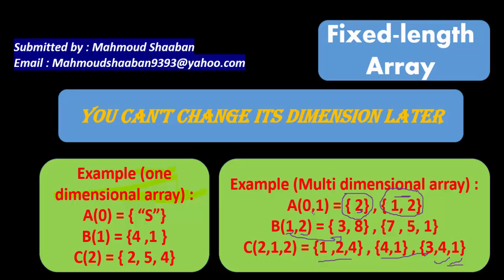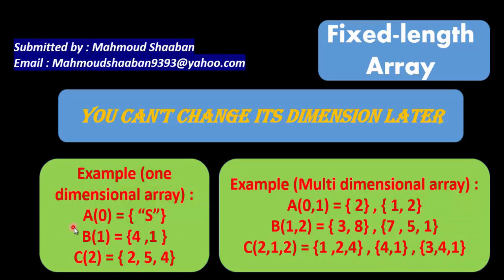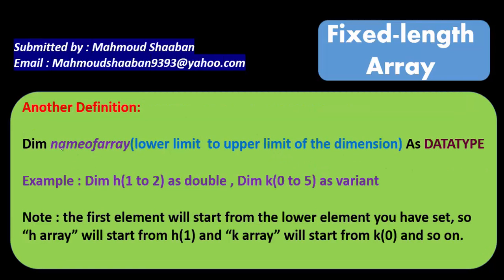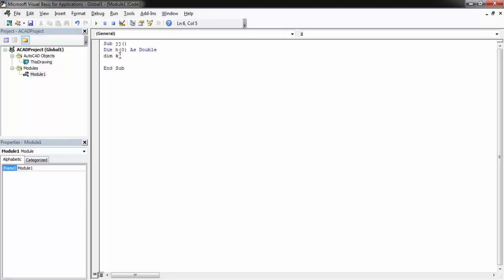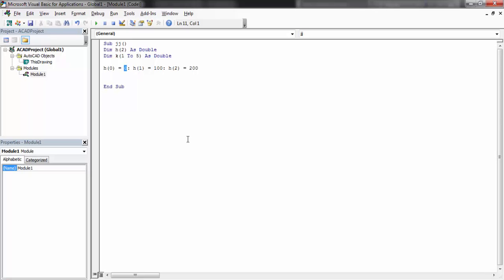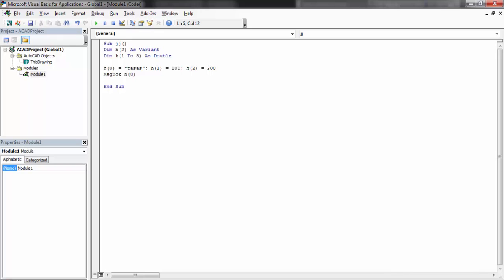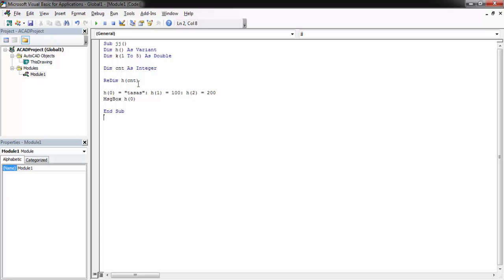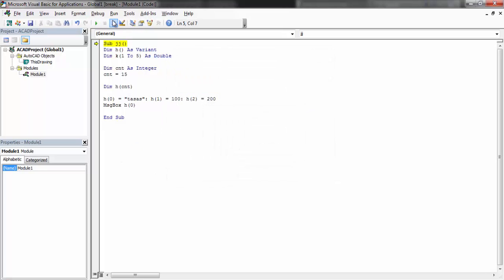Autocad VBA programming tutorials ( lect. no 3 ) - Arrays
this is the Third video in the VBA Autocad tutorials ,
at this video , i explain the "ARRAYS" used in VBA Autocad.